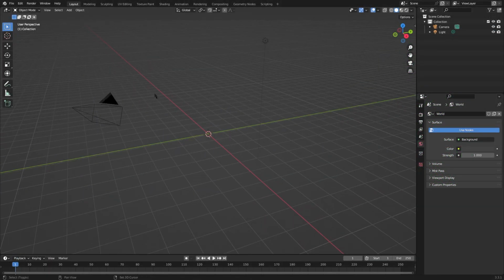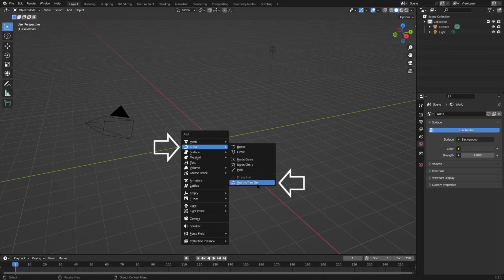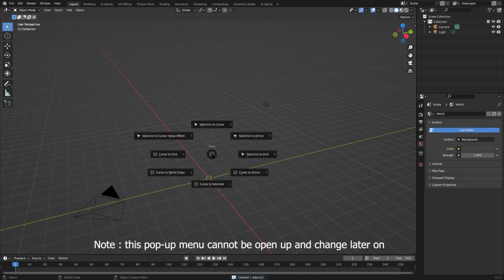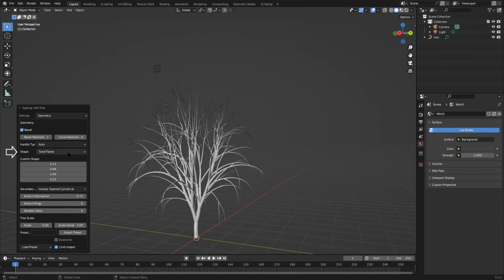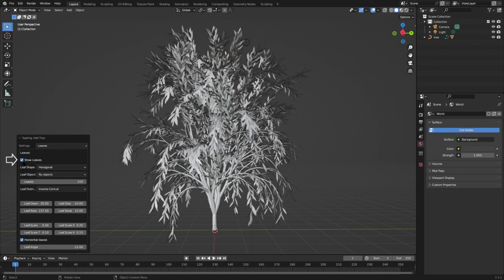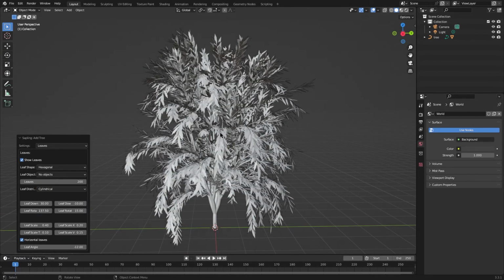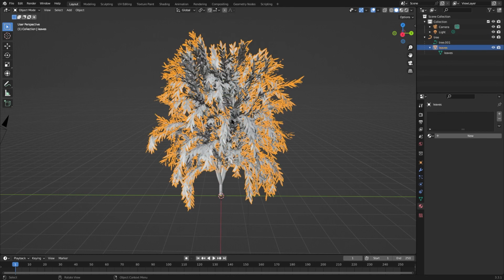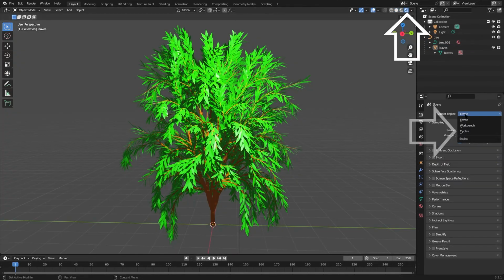HOW TO CREATE TREE MODEL IN BLENDER | QUICK TUTORIAL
Here is the timeline if you want to watch specific parts.
Timestamp :
00:02:02 Enabling the Sapling Tree Gen addon
00:21:01 Add new curve object
00:26:04 Pop-up Tree Sapling Menu
00:31:20 Pop-up menu explanation
00:42:22 Adjusting the tree parameter
00:53:02 Adjusting the tree geometry
01:07:21 Adding leaves
01:39:02 Moving the tree explanation
01:51:11 Adding material to the tree
A quick tutorial on how to import images as a plane in blender.
This will be another straightforward tutorial.
Hope you guys enjoy it. thanks!
I'll be bringing more tutorial videos for you!
Your subscription will help to grow this channel, thanks!!